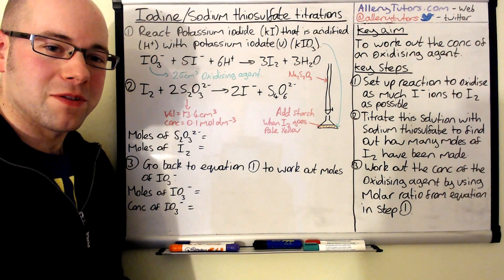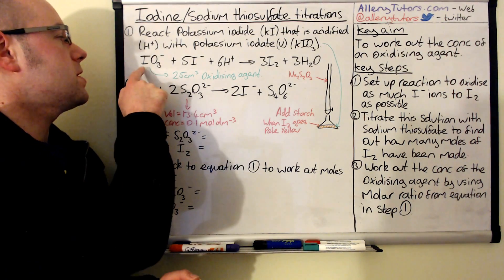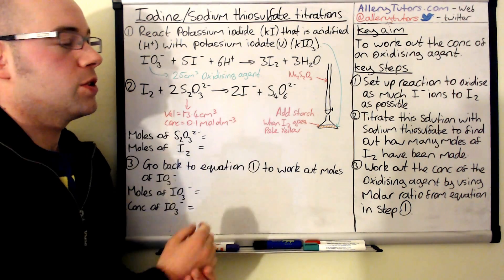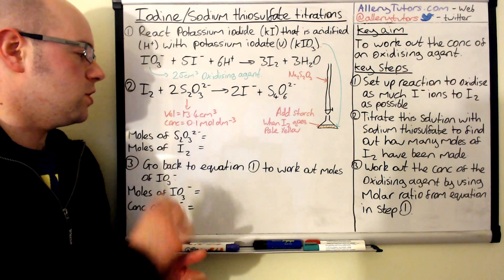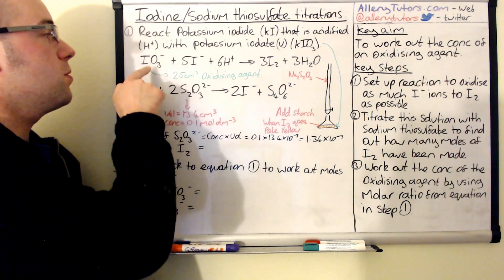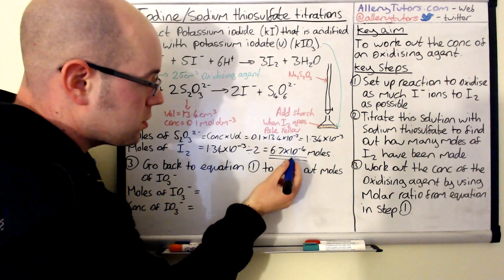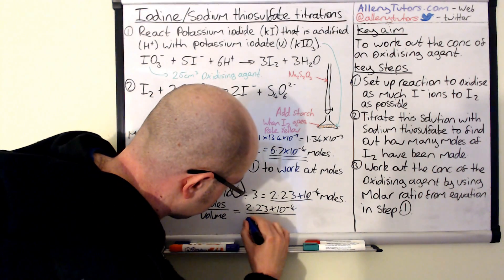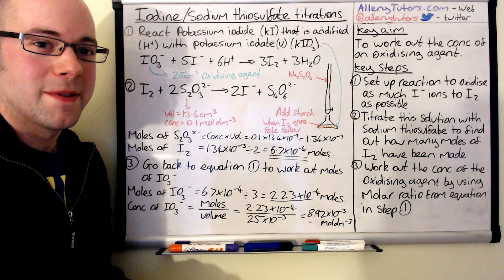Iodine and sodium thiosulfate titrations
Well another Redox Titration with a lot molar ratio work! Explore this video to find out how to tackle the Titration calculation questions to do with iodine and sodium thiosulfate.